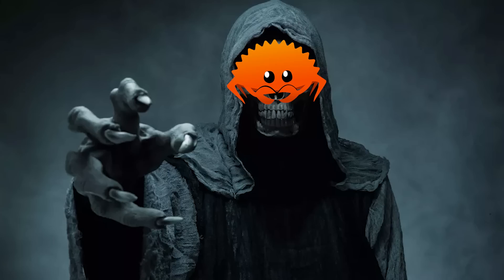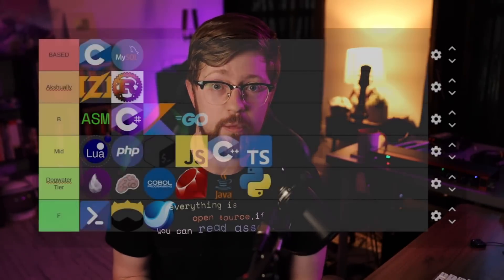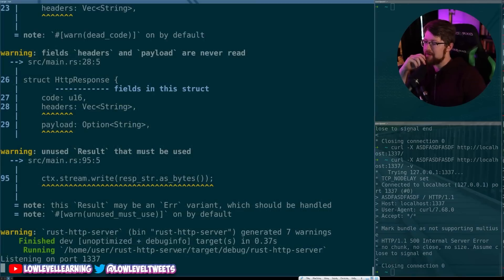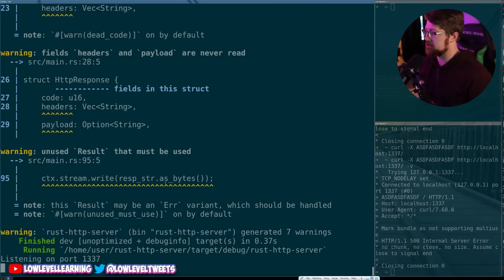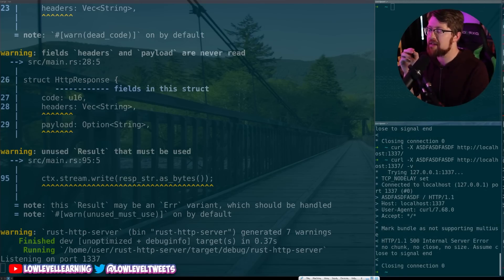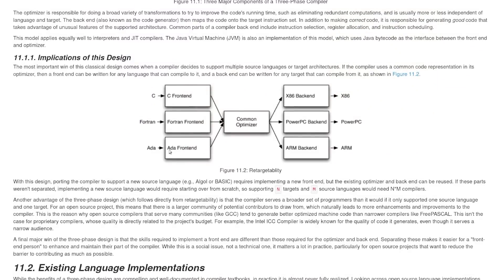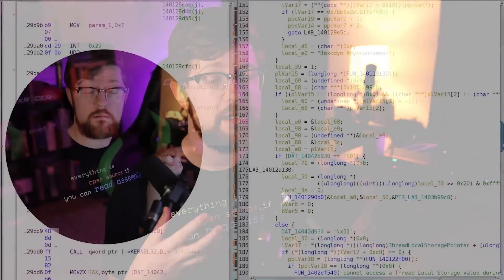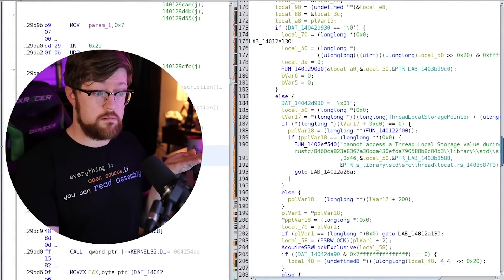how can HACKERS use Rust for EVIL?? (the future of malware)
There's a new trend. Malware authors know it. You know it. I know it.

Rust is coming. And there's nothing we can do. In this video, I'll discuss the three reasons I think Rust is starting to appear in malware.